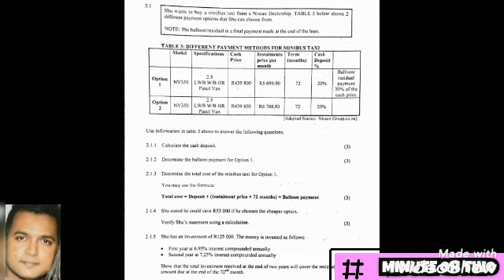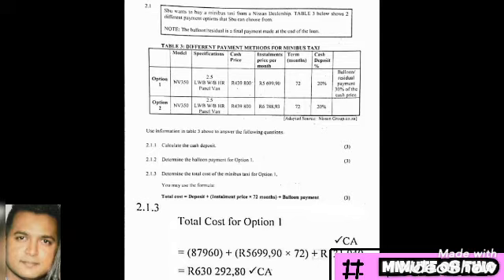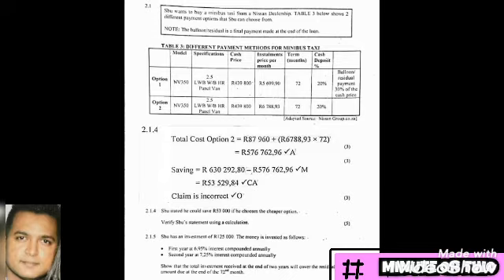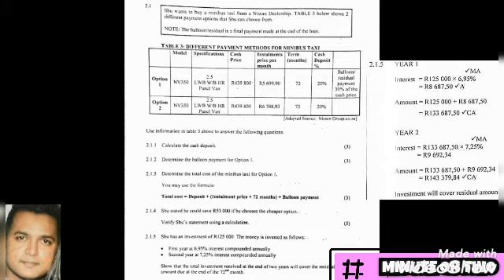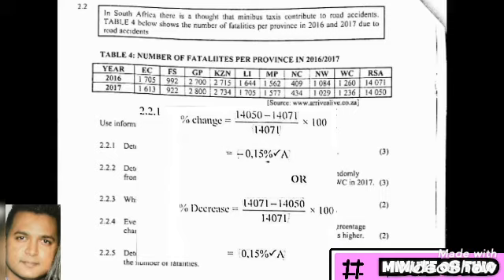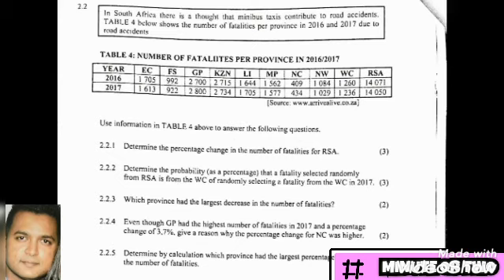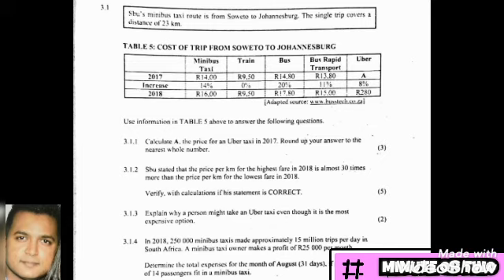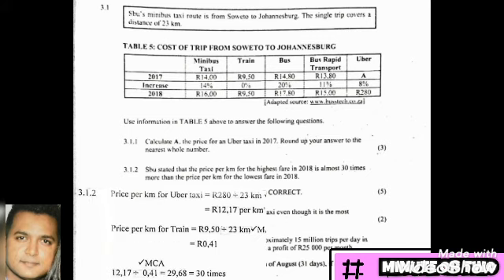Gr 12 Maths Literacy | 2020 Sept Paper 2 | Part 3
Questions from Trial Exams Explained | Radio Broadcast